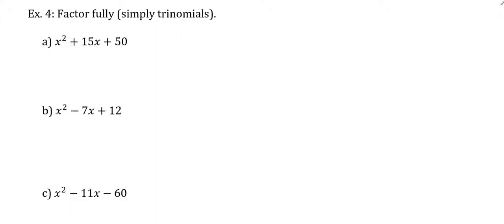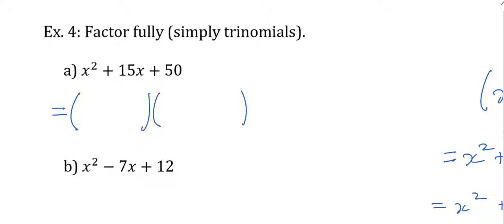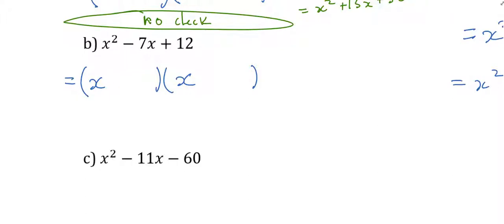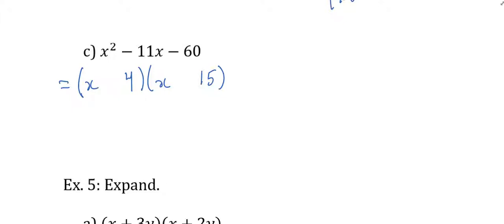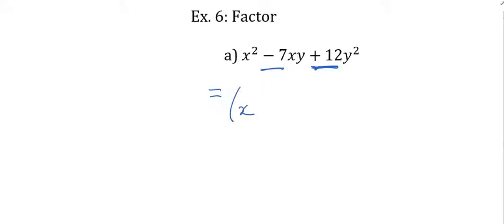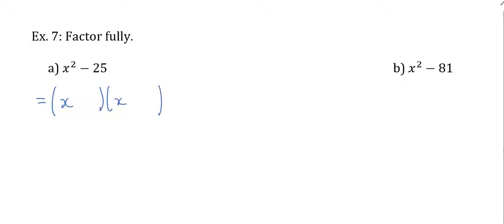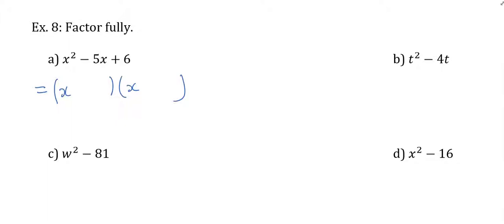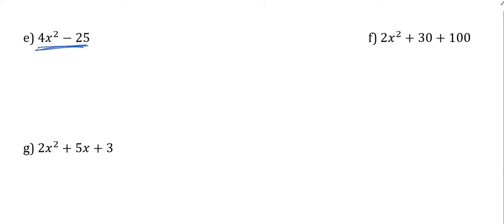Factoring: Common, Simple, and Difference of Squares